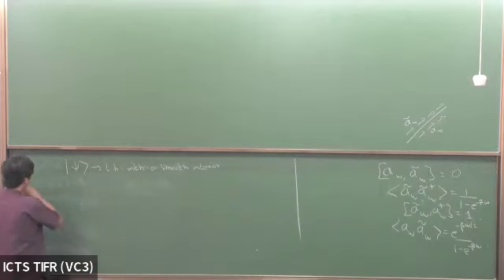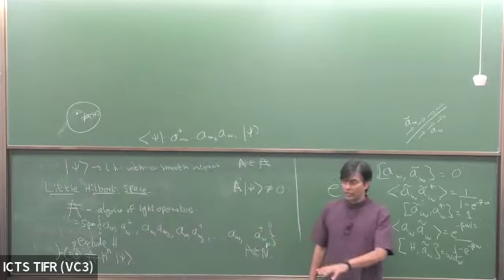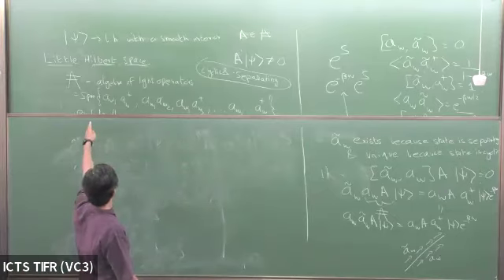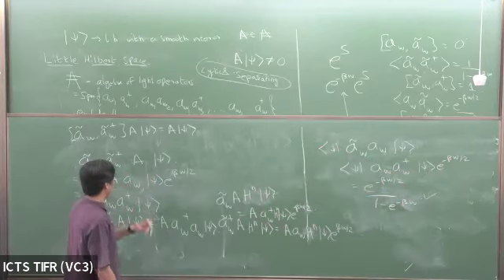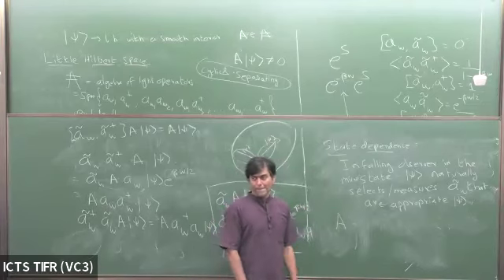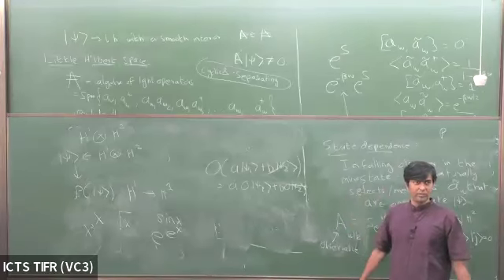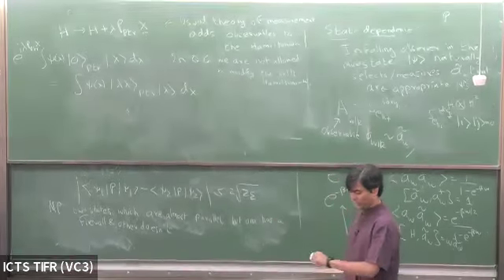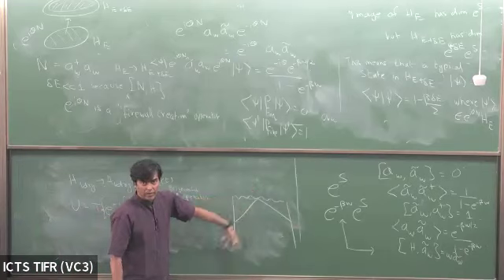State Dependence and its Discontents (Part 2) by Suvrat Raju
Title : State Dependence and its Discontents
Speaker : Suvrat Raju (ICTS-TIFR, Bengaluru)
Date : Wednesday, 16 October 2025
Venue: Chern Lecture Hall, ICTS, Bengaluru

Abstract : I will review old paradoxes about large black holes in AdS that suggest that the CFT might not provide an adequate description of the black-hole interior. I will also review a proposed resolution of these paradoxes through the idea that the map between bulk and boundary operators might be state dependent. However, state dependence leads to additional paradoxes that have been only partially resolved.